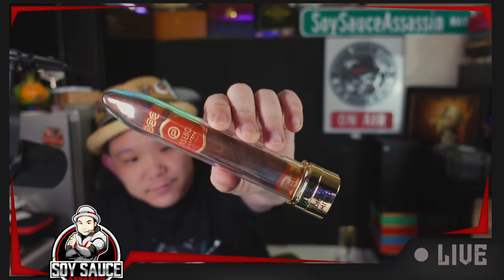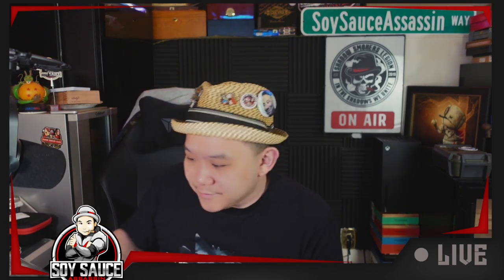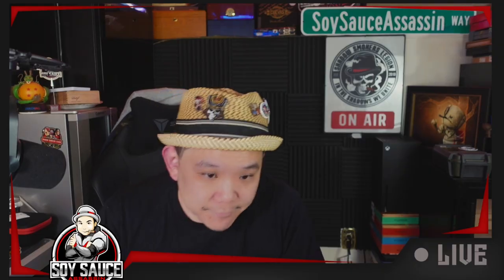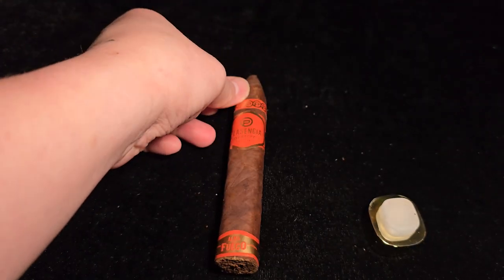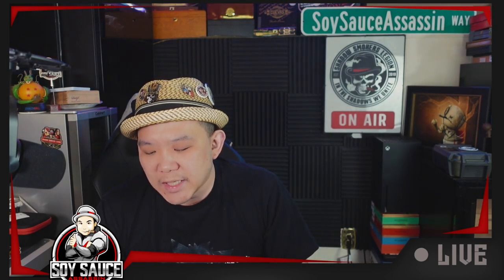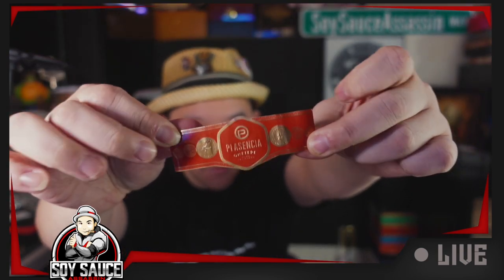Plasencia Alma Del Fuego Ometepe Editcion Limitada